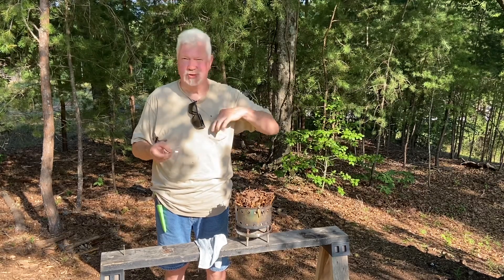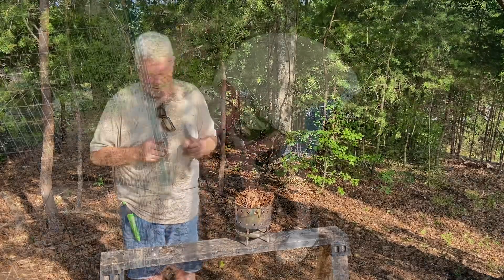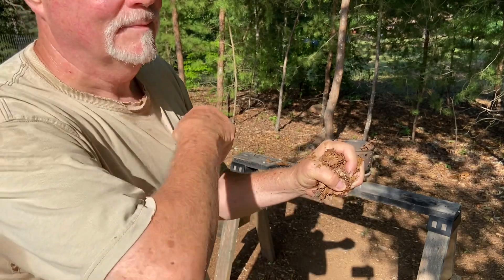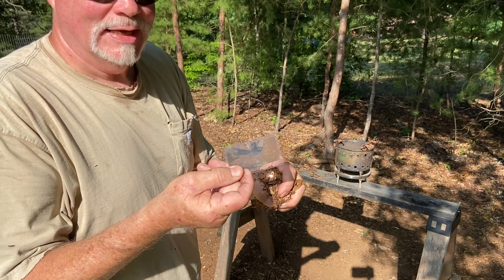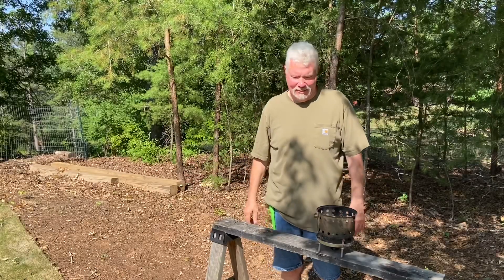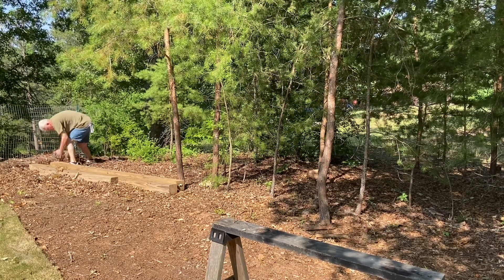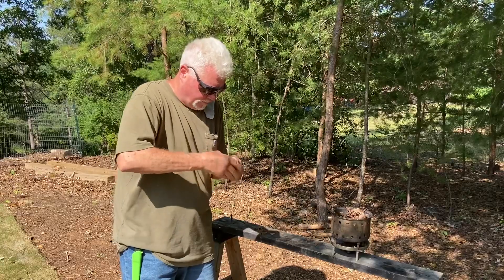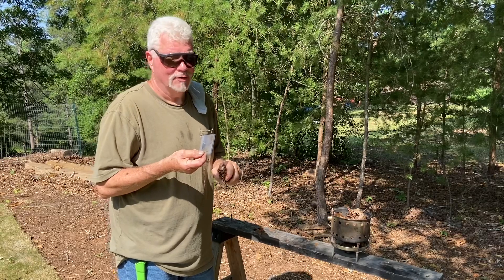Advanced Wallet Fresnel Lens Fire Making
Advanced for several reasons 1) You have to be skilled in solar ignition techniques. 2) You have to understand the coal extending properties of leaves and tinders in general. 3) You must overcome you're fear of fire because you're building a large ember in your fist that will be going to flames... and 4) You must have unusual patience while building and nurturing embers and flames. This can take several minutes for each.
   Discussion of the "face full of smoke" scene at 6:40. I think this effect was caused by smoke stuck in the negative air pressure in front of my face and then it got drawn towards my face by a backdraft... My head is blocking the brisk breeze that's blowing from behind creating an eddy of air... a negative pressure. As I pull my head back away from the cloud of smoke, I create draft which is pulling a huge amount of smoke towards my head. WHAT DO YOU THINK IS THE REASON FOR THIS EFFECT?

Hands Free Solar Ignition, Wallet Fresnel Lens.